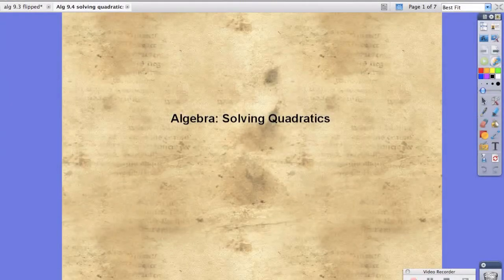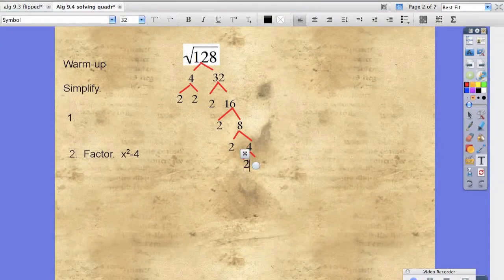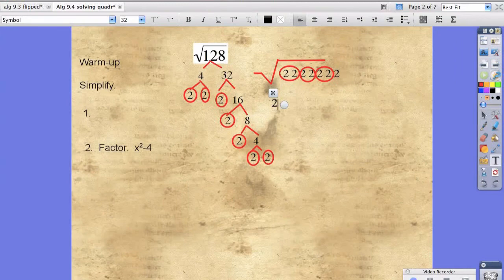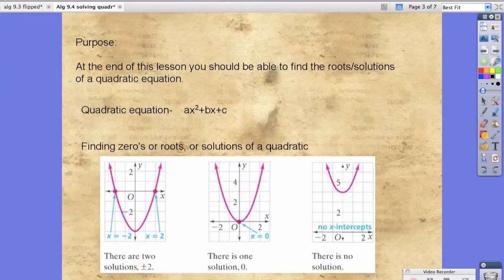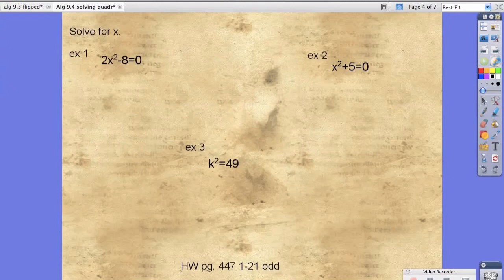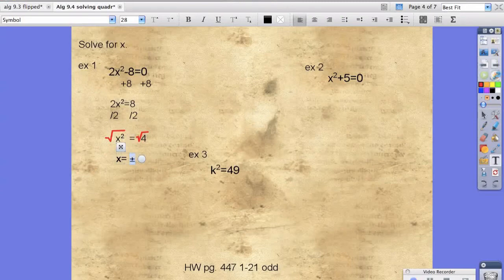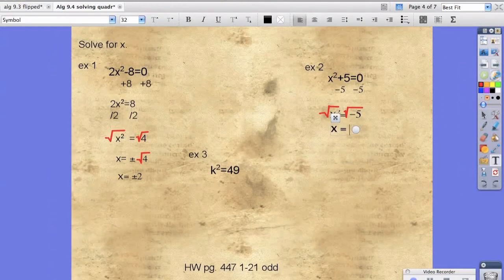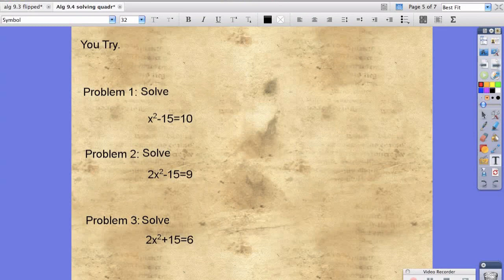Algebra: Solving Quadratics Part 1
At the end of this lesson you should be able to solve quadratics.